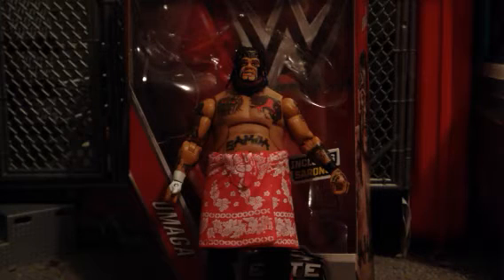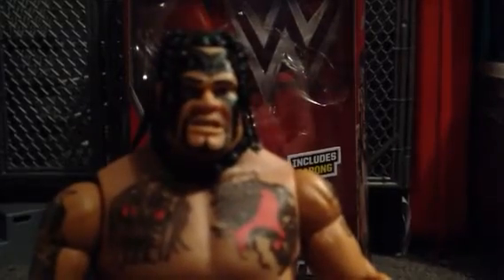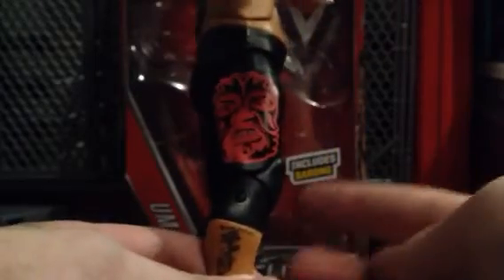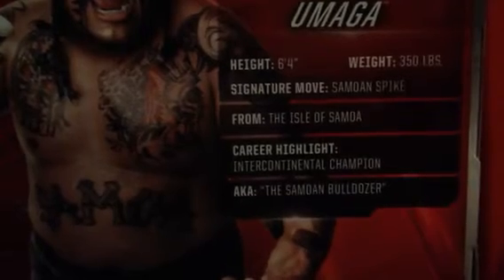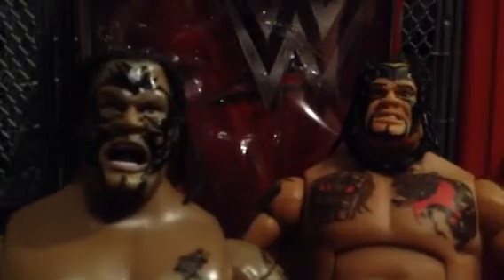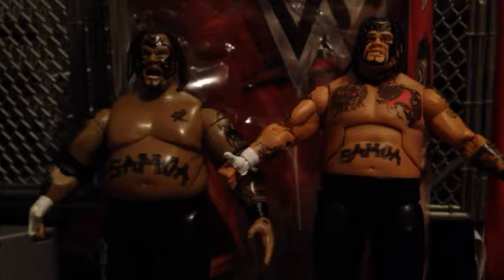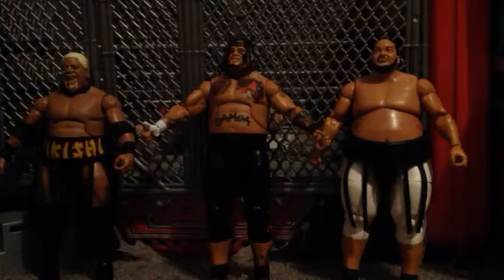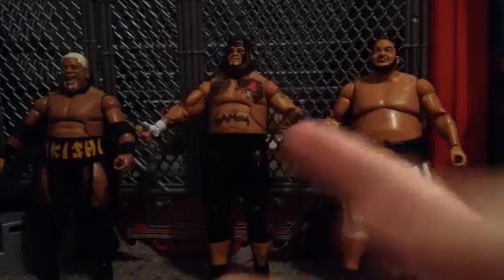WWE Elite 40 Umaga review